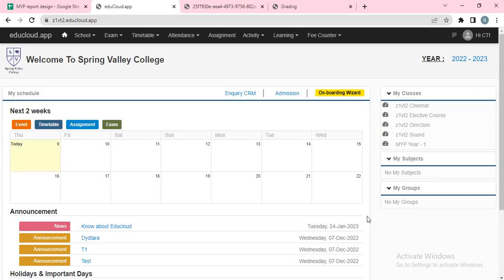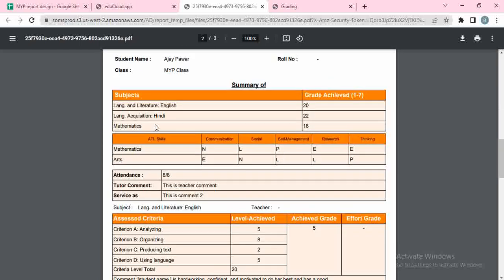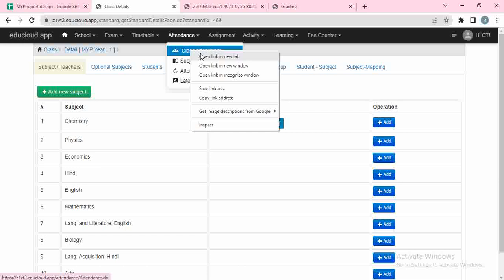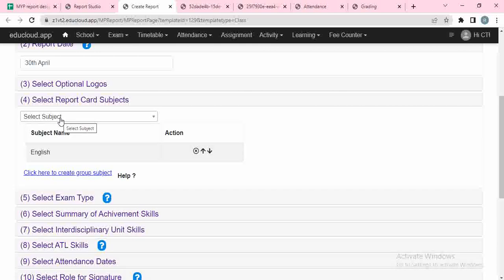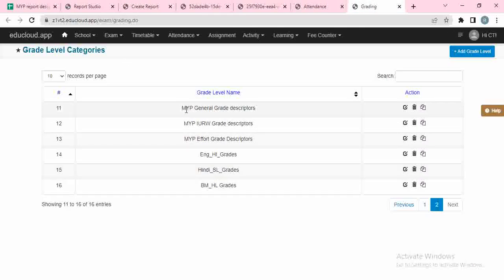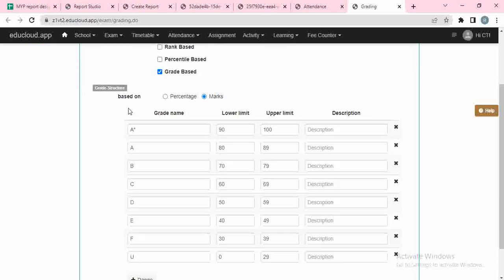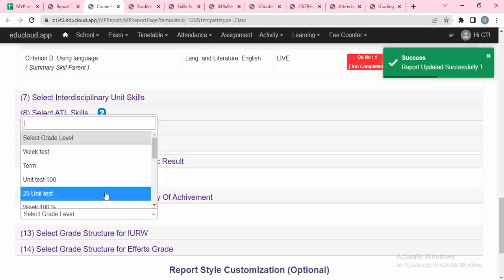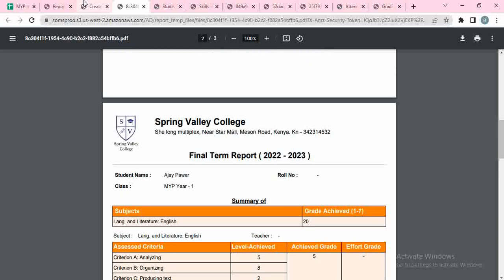MYP Report Demo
This is MYP report Demo.